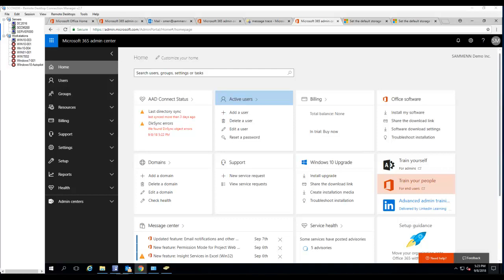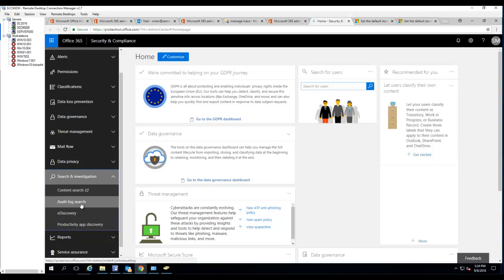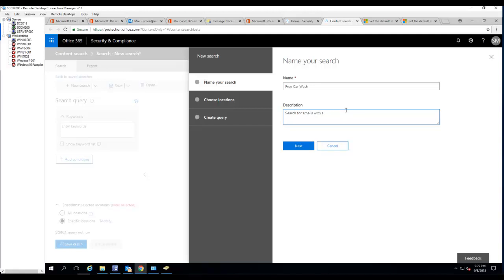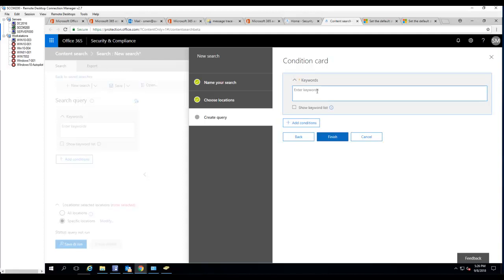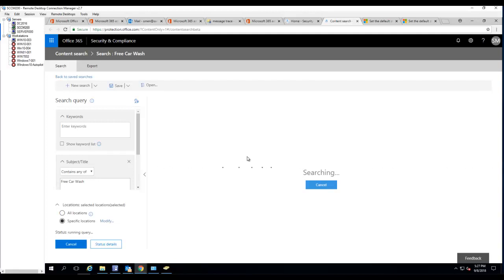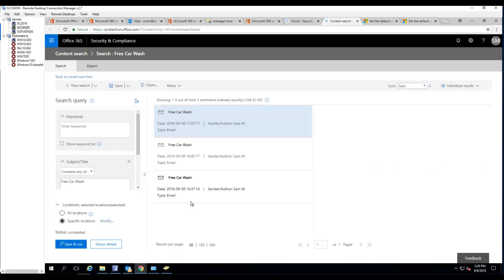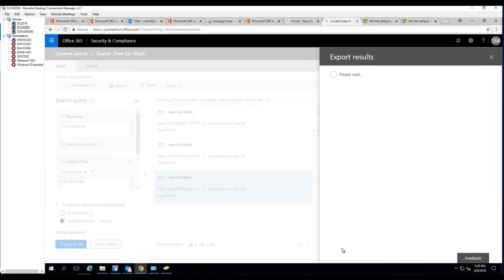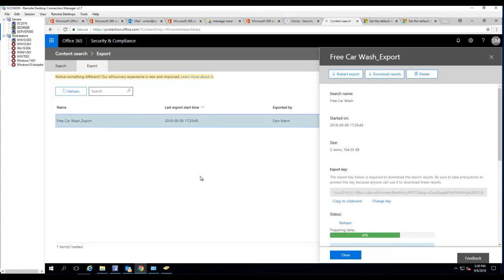How to use Content Search in Office 365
We provide free Office 365 training. In Office Security and Compliance section, you can search contents from Exchange, SharePoint, OneDrive, Teams site and more.